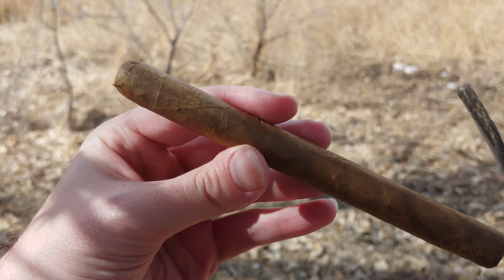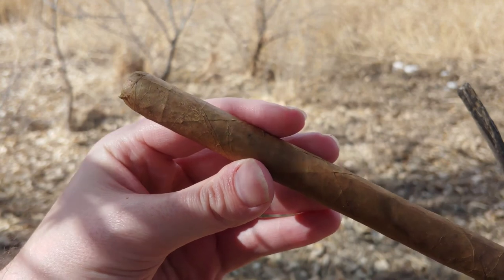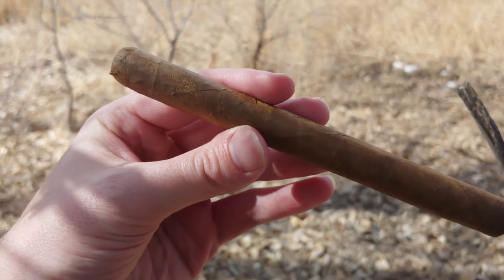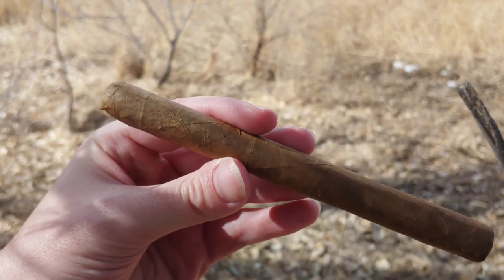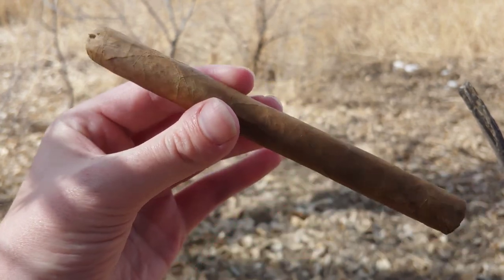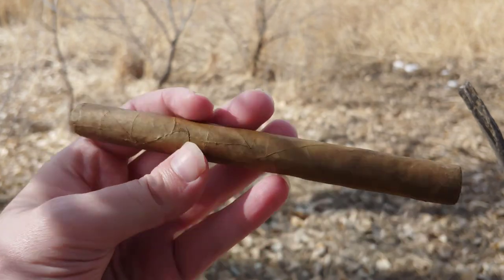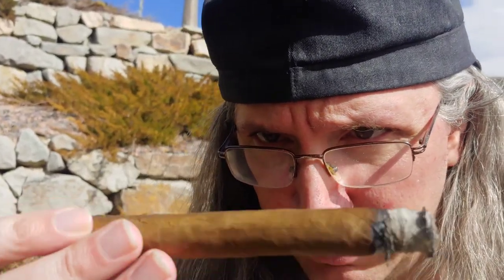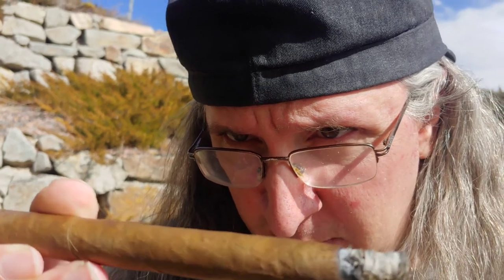Cigar Vlog: CI Knock-offs Partagas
The everyday cigar...